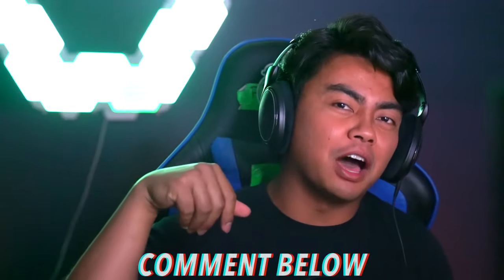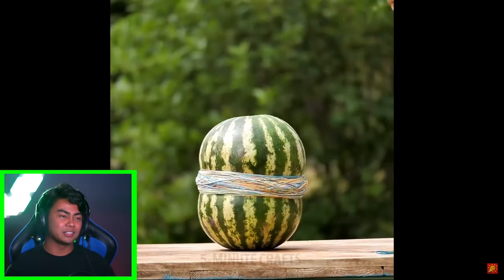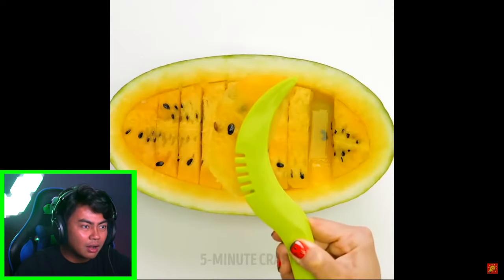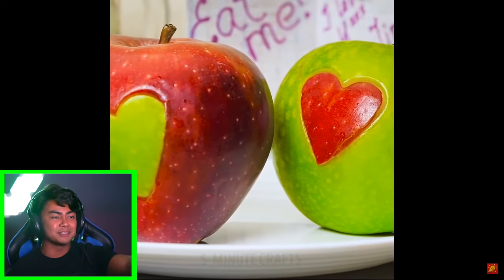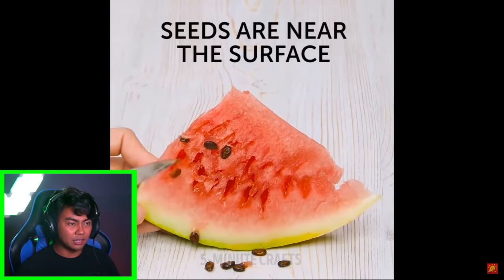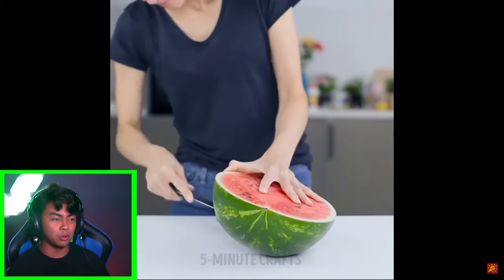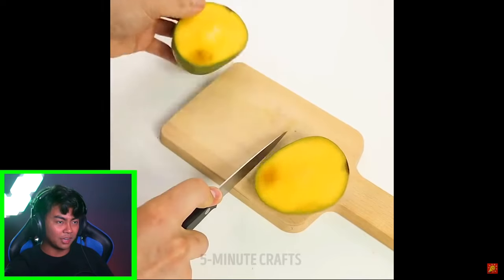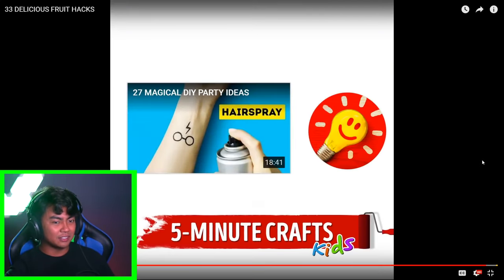RARE BLUE $100,000 WATERMELON FOUND!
Fruit hacks hacker reacts you never knew about! This is insane!

DONT FORGET TO HIT NOTIFY/ COMMENT/LIKE/SHARE!